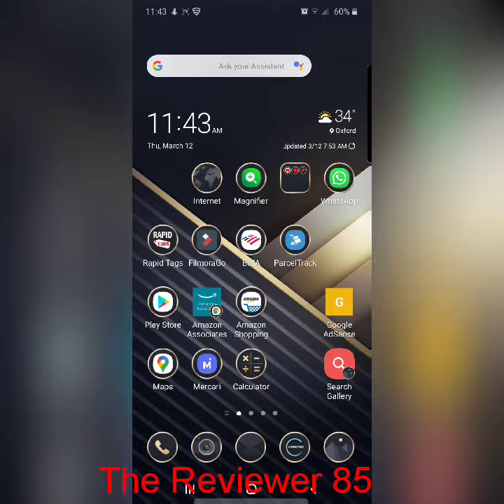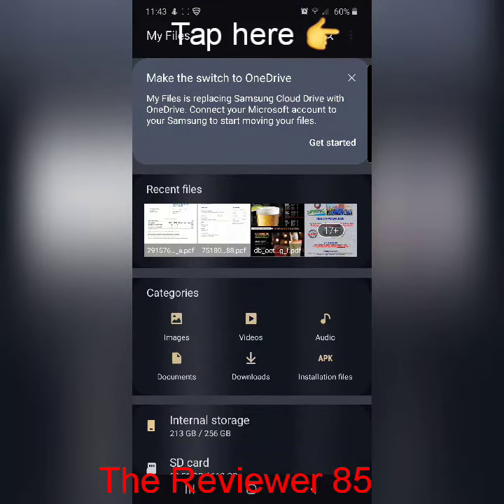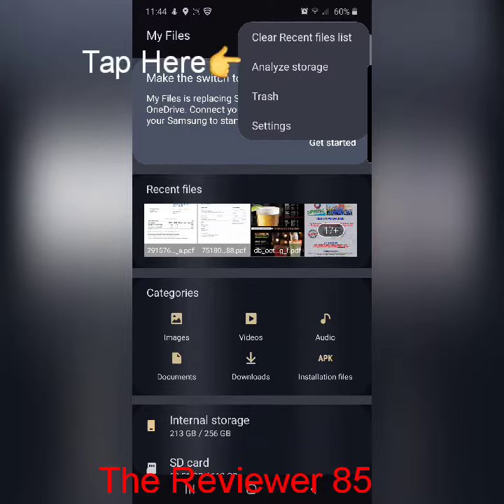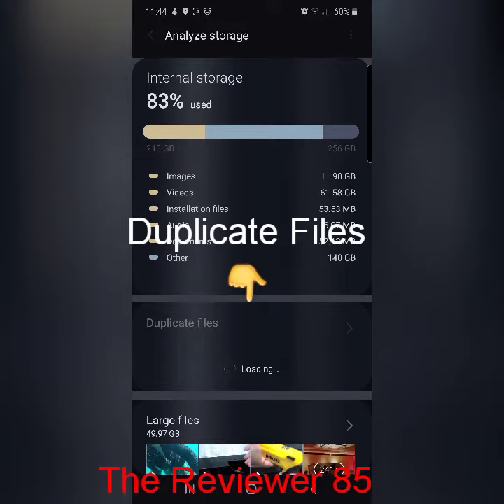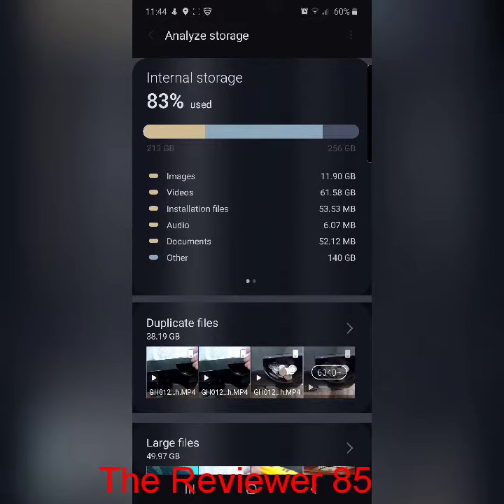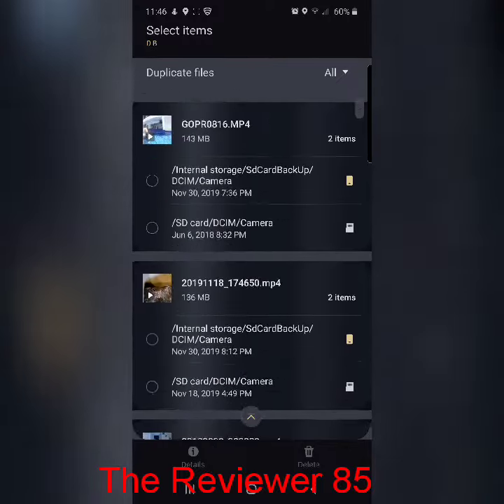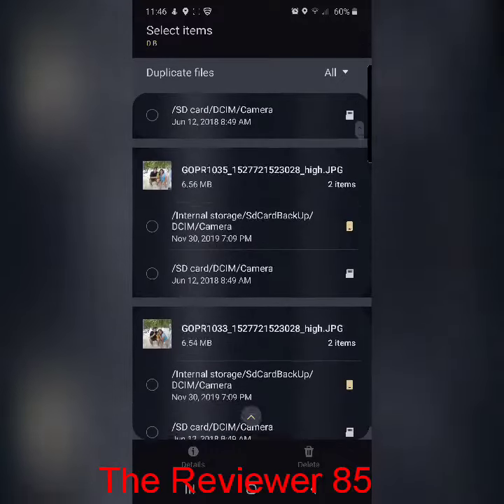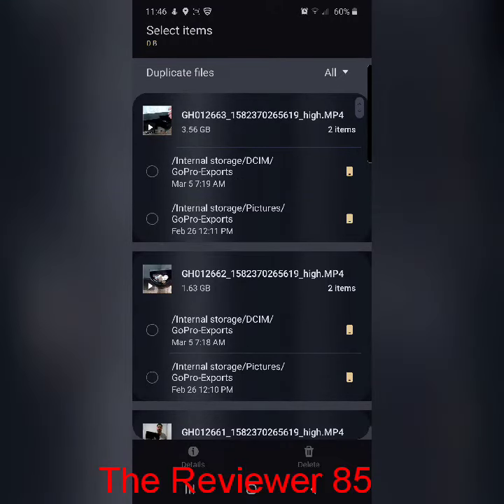How To Locate Duplicate Files In Your Android Device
Quick video where is my memory going android